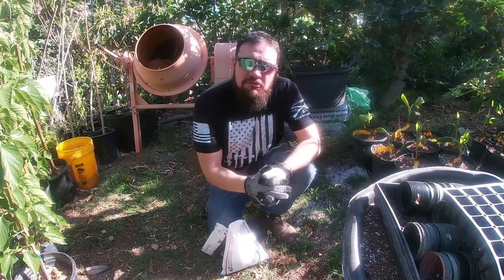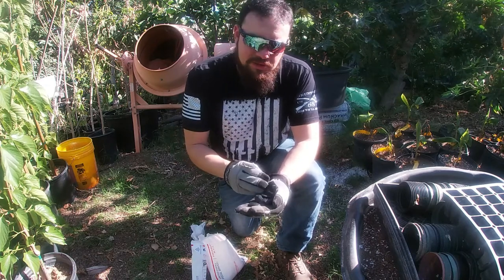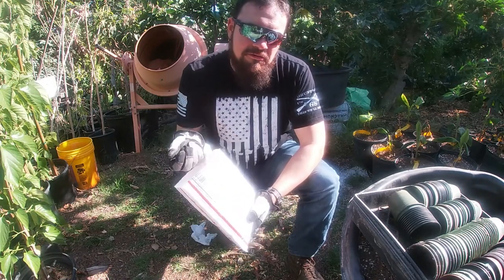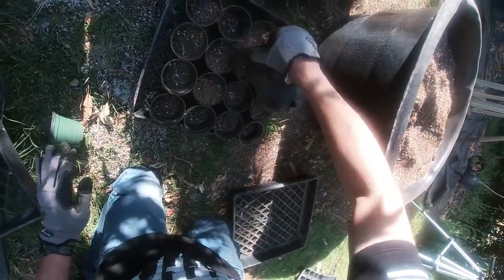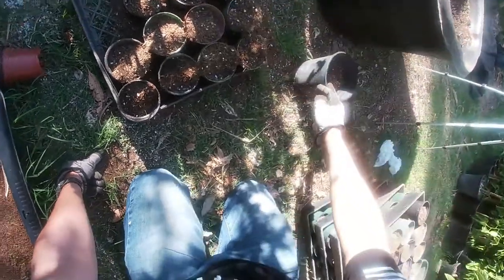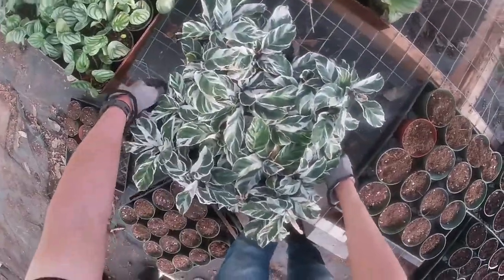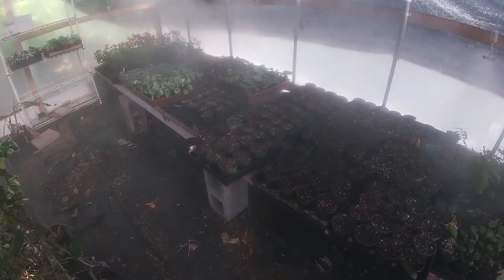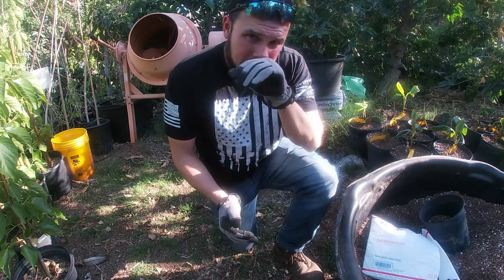How To Propagate and Care for Ice Cream Bean trees | Inga Edulis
In this video I'll show you how to propagate ice cream bean trees from seed and the general care requirements they need to not die :). This tree is most commonly know as ice cream bean or Pacay.